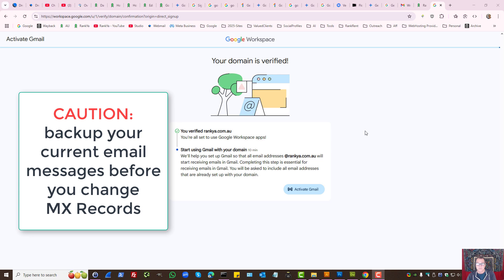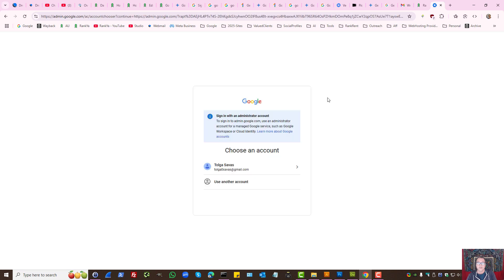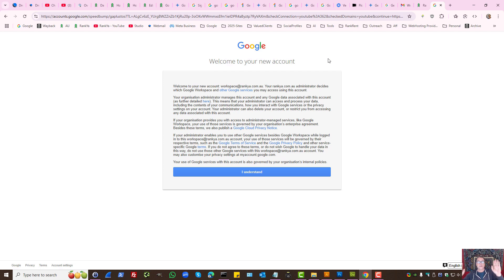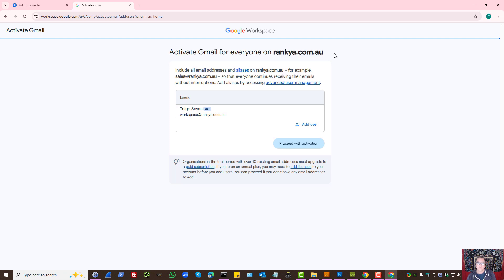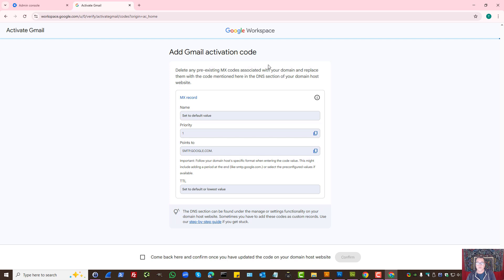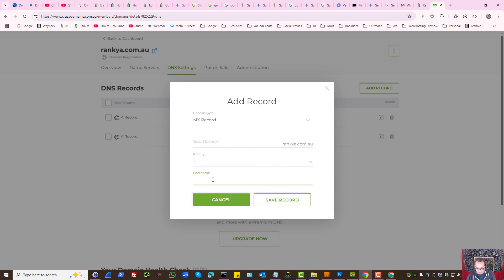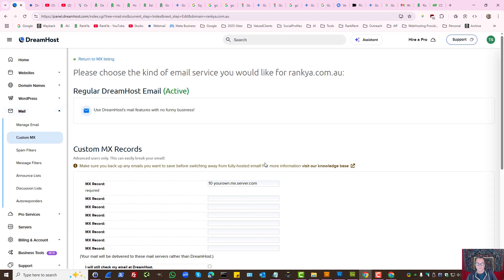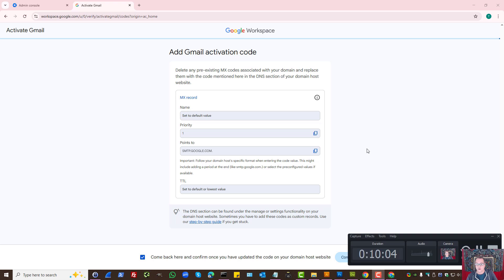How-to Change MX Records for Google Workspace Gmail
video tutorial for setting up a custom MX Records to work with Gmail in Google Workspace.